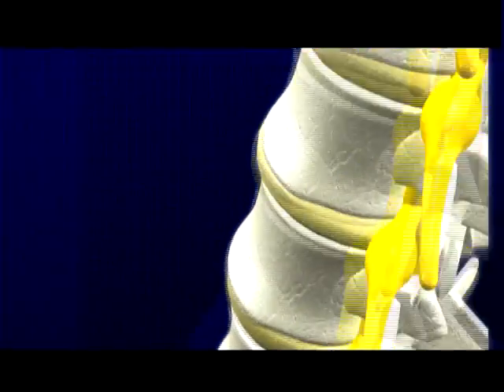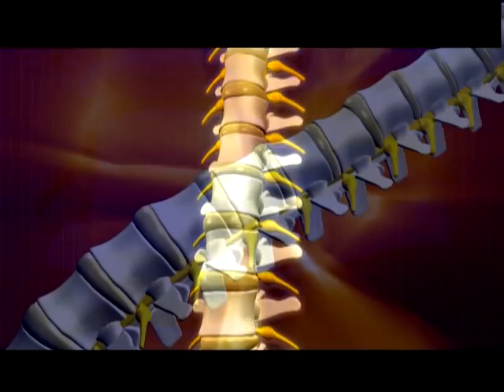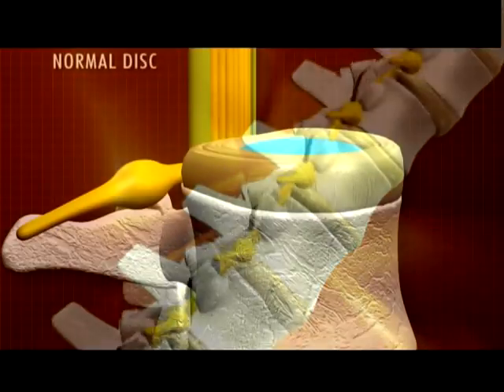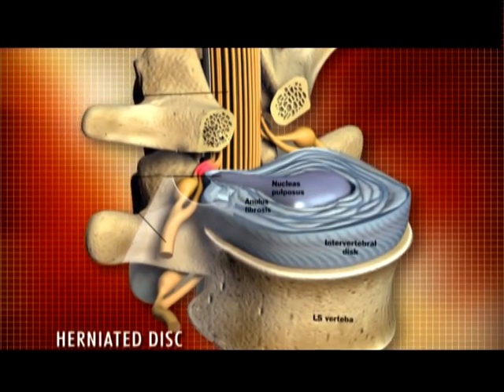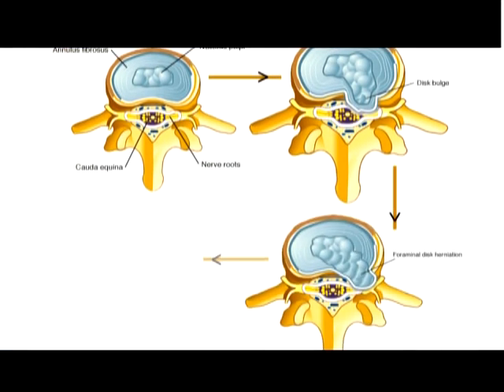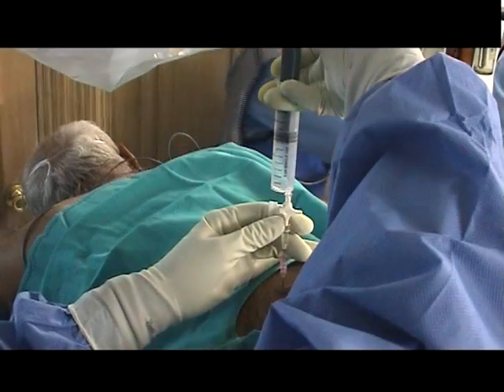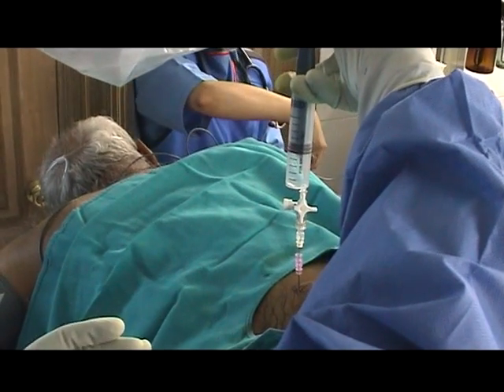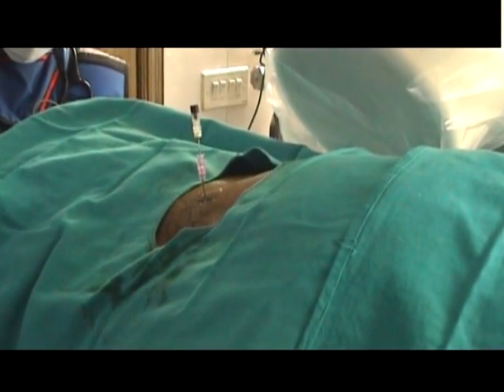Ozone Discectomy for Slipped Disc_Part3.mp4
Doctor Kares Hospital- India's first hospital to perform Ozone Discectomy for slipped Disc